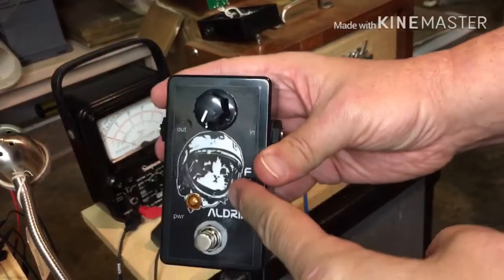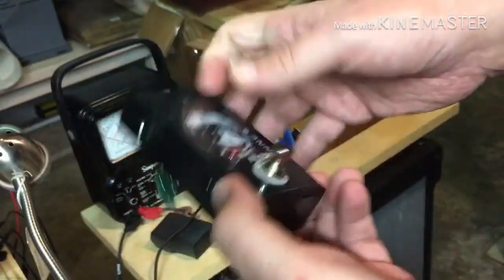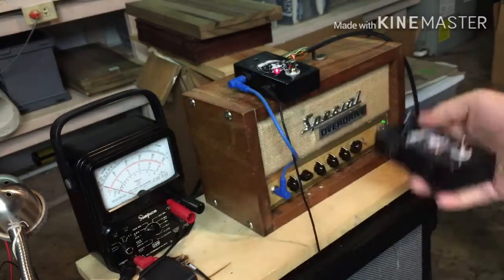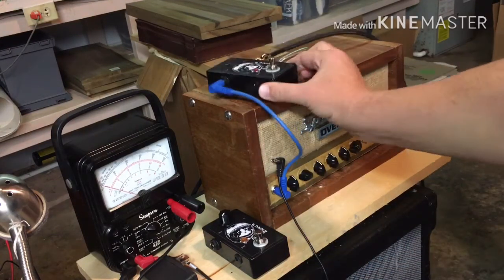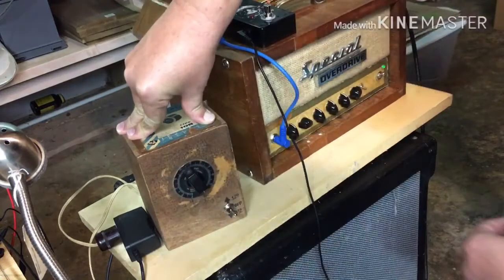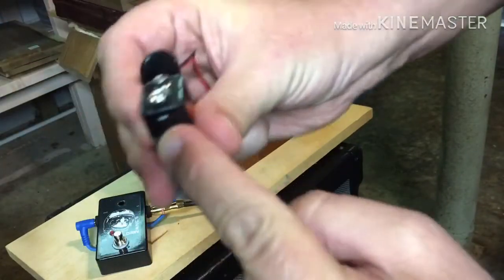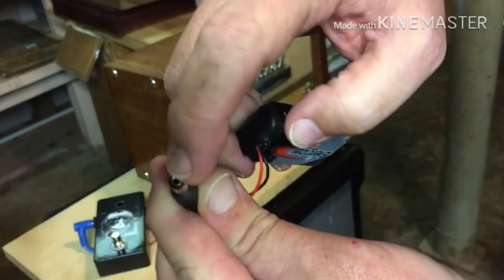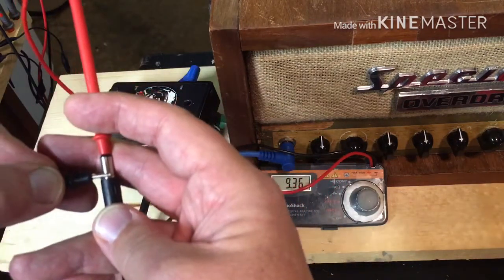Fuzzy Wuzzy Has No Hair... Troubleshooting the Fuzz Aldrin